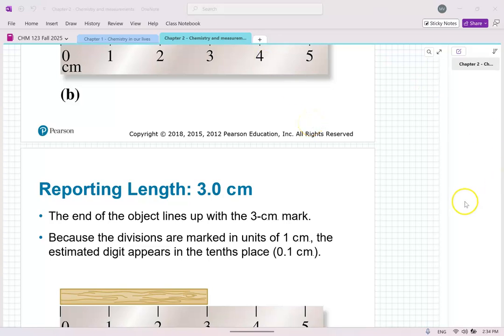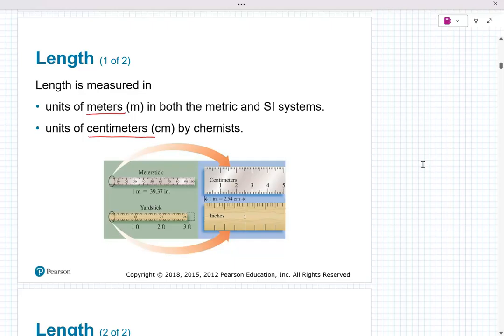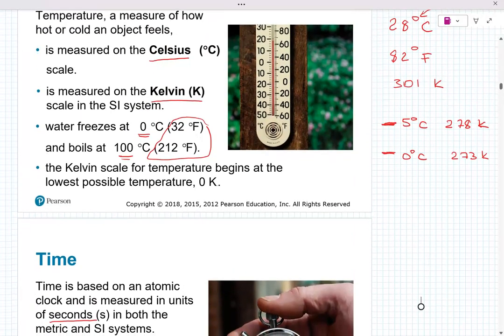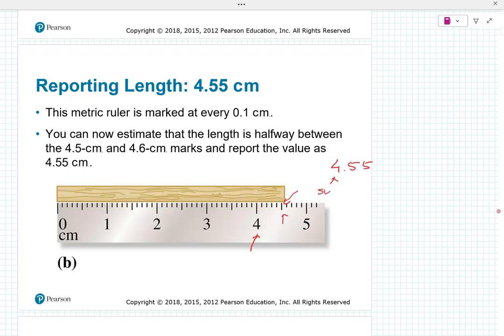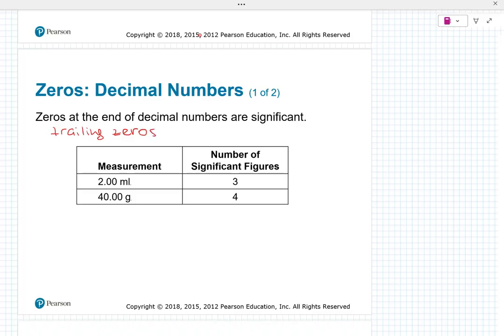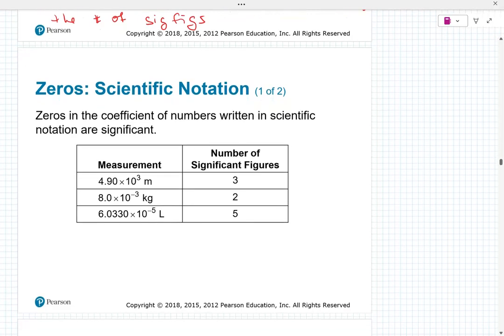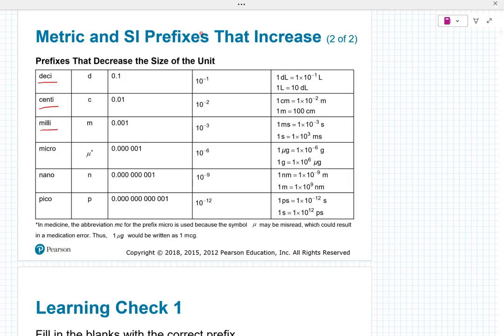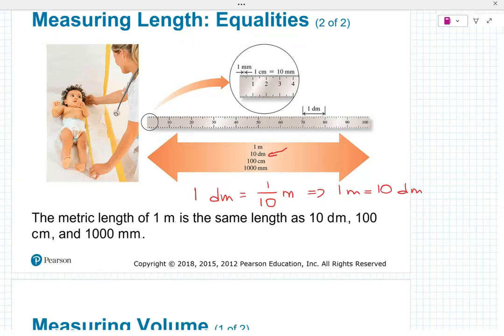Chapter 2 - Chemistry and measurements (part 1)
This lecture covers how chemists measure and report data using the metric and SI systems. Topics include units for length, mass, volume, temperature, and time, as well as significant figures, prefixes, conversion factors, density, and specific gravity. Learn how accurate measurements form the foundation of chemistry.